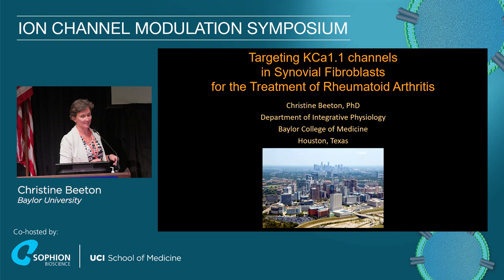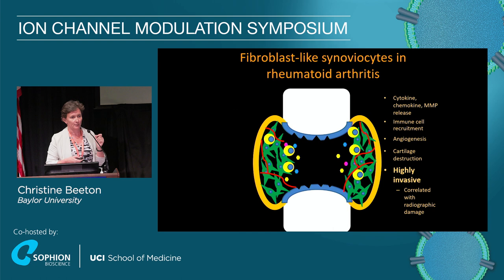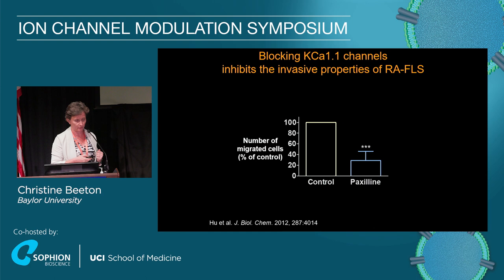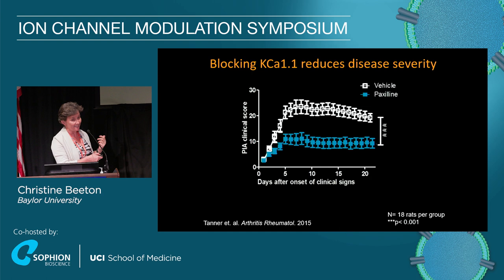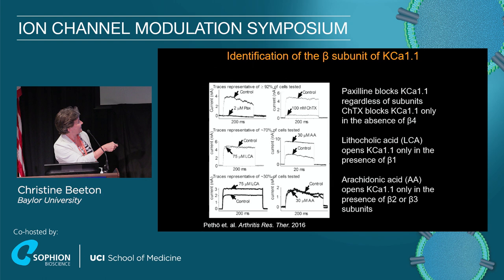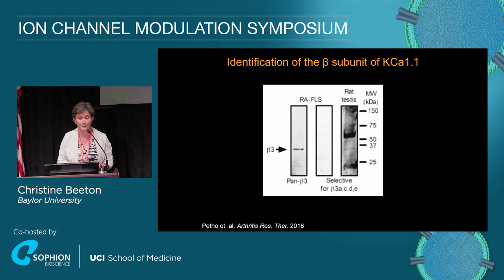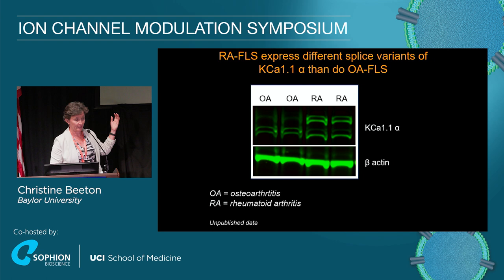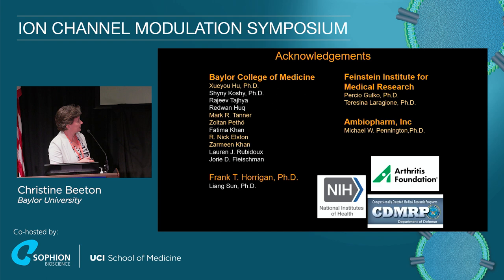Christine Beeton - Baylor University - ICMS 2023 US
Speaker: Christine Beeton - Baylor University

Title: Targeting KCa1.1. (BK) channels in synovial fibroblasts for the treatment of rheumatoid arthritis